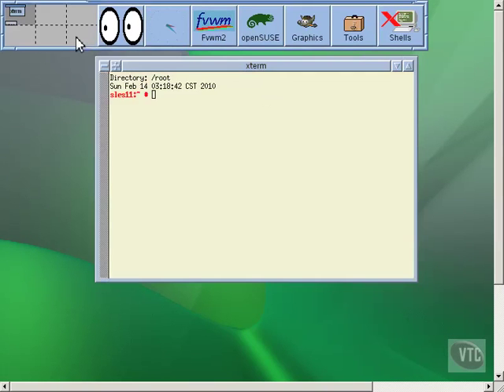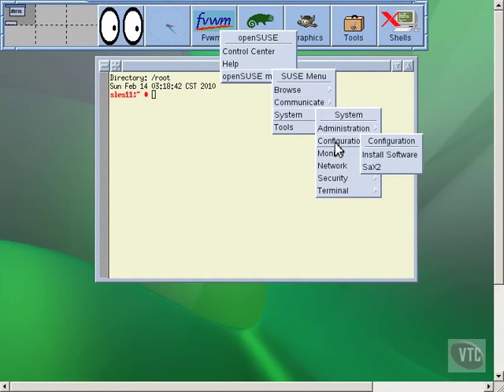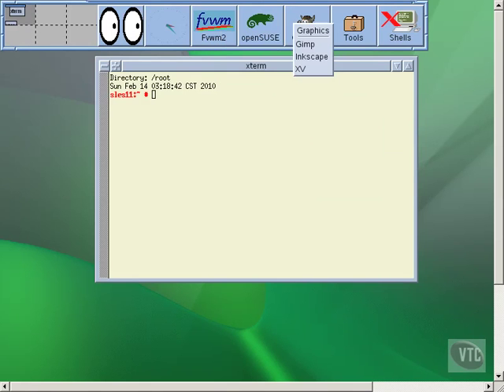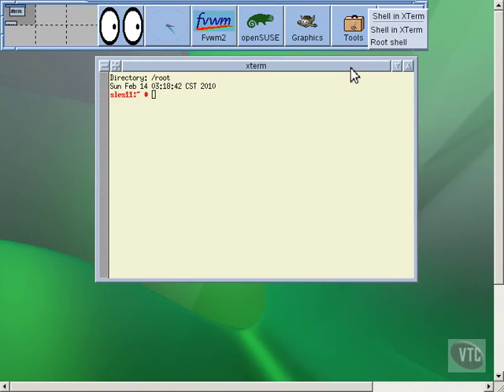VTC Player Unix System Administration Essentials, Window Managers